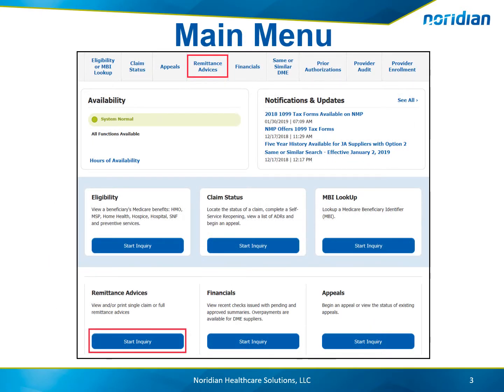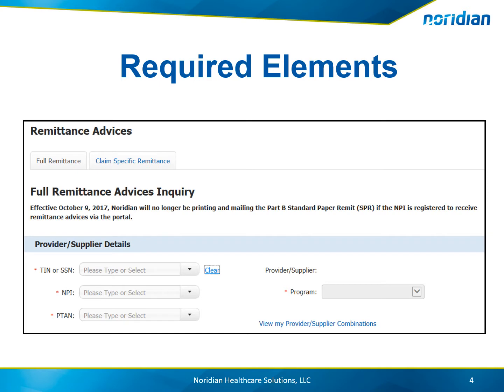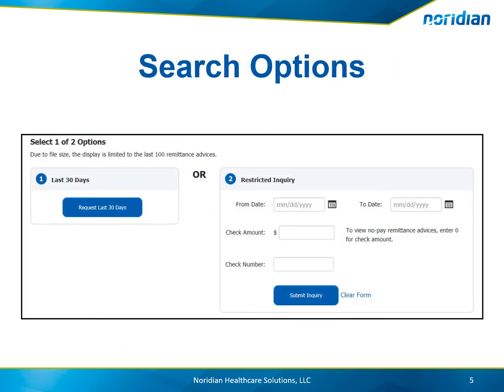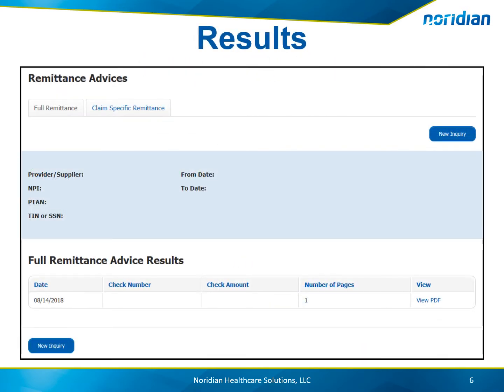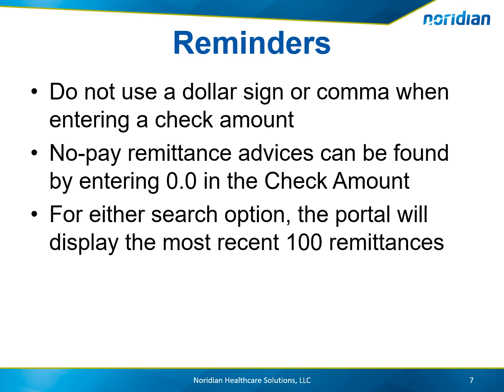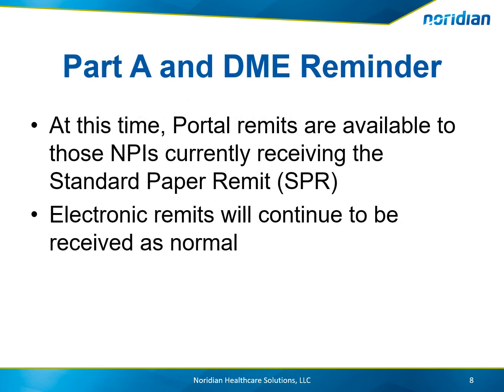Noridian Medicare Portal: Full Remittance Advices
Learn how to view a Full Claim Remittance Advice in the Noridian Medicare Portal.